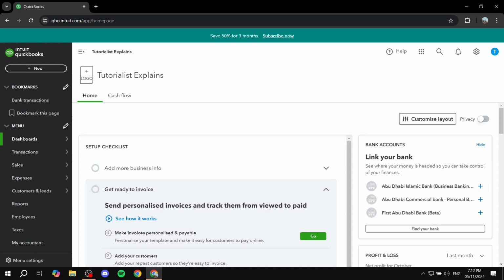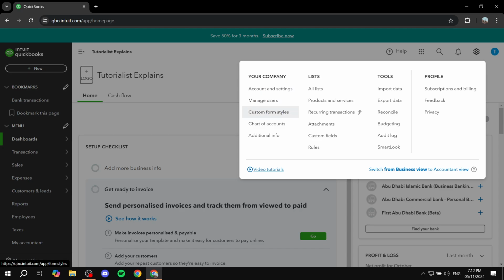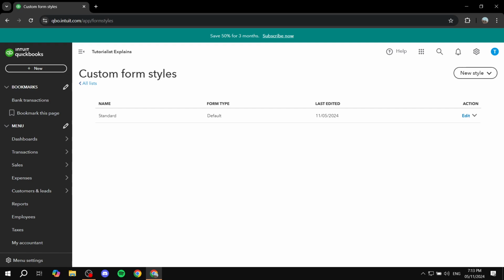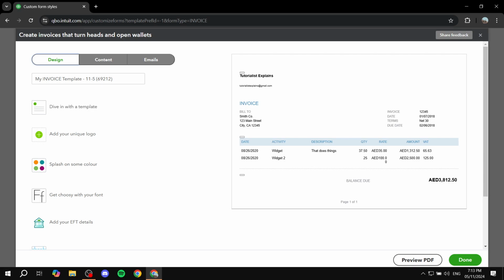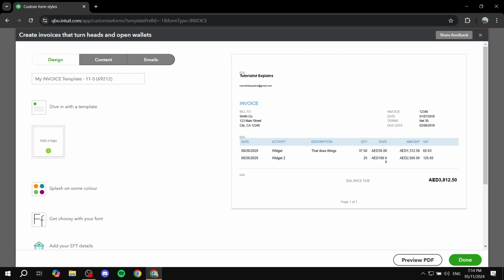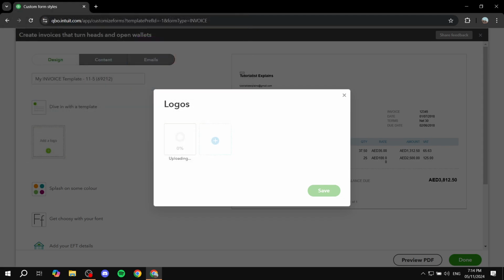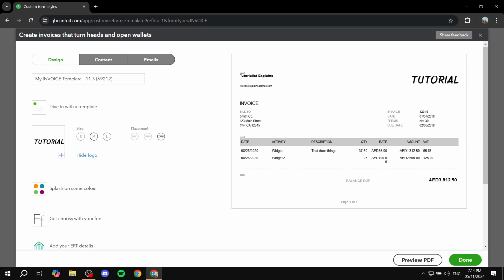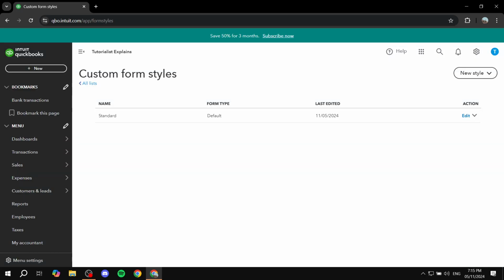How to Add Logo to Invoice on Quickbooks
If you are looking for a video about How to Add Logo to Invoice on Quickbooks, here it is!